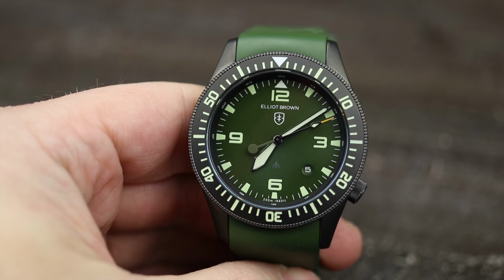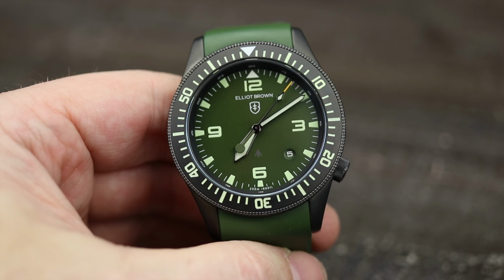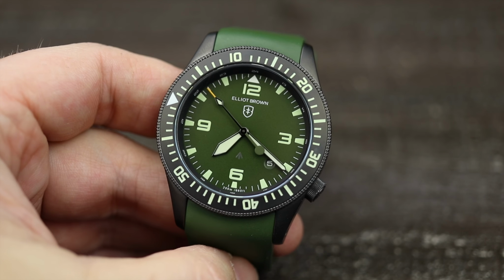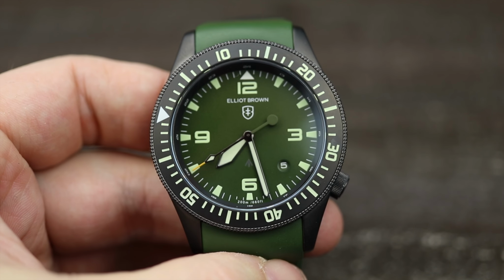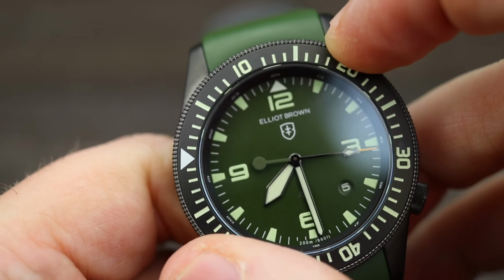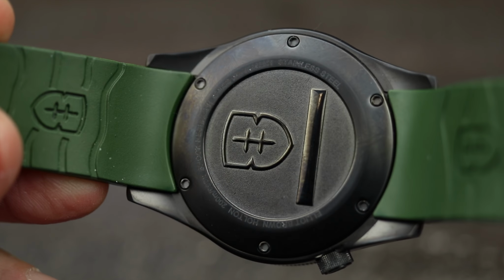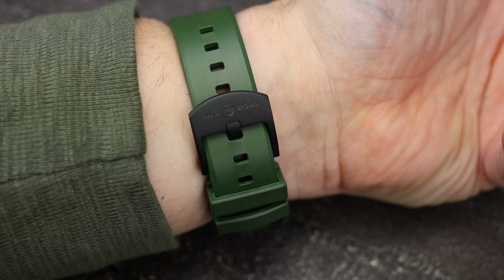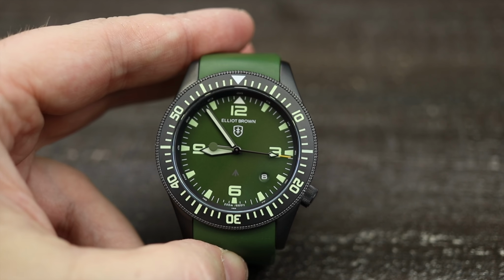Hands-On Review: Elliot Brown Holton-British Military Approved!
Looking for a tough, good looking watch? Looking for one that can hold up to real abuse? The Elliot Brown Holton might be that watch! Check out more at our website below and check out the Holton on the EB website.